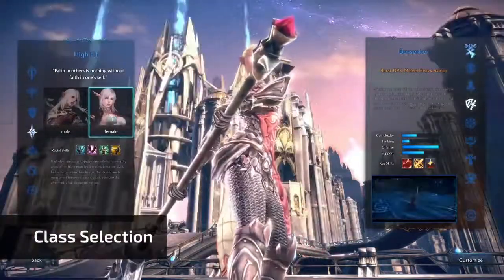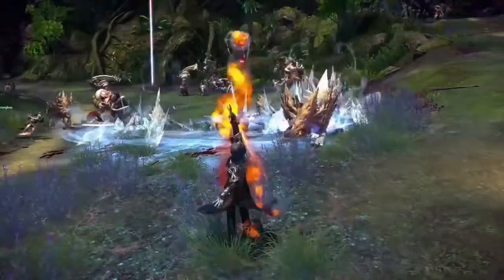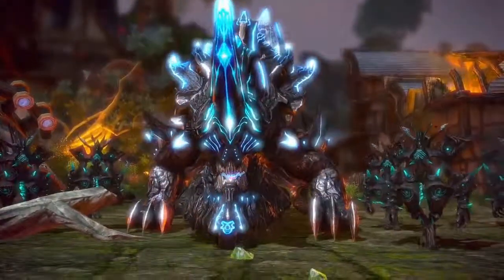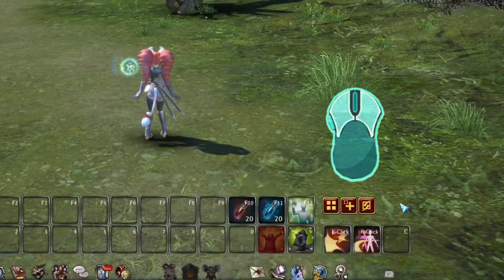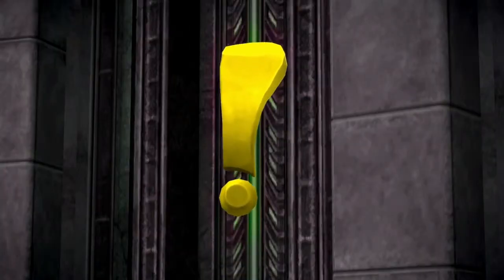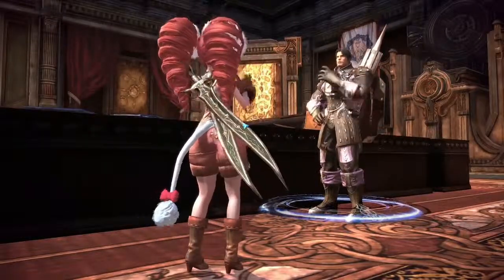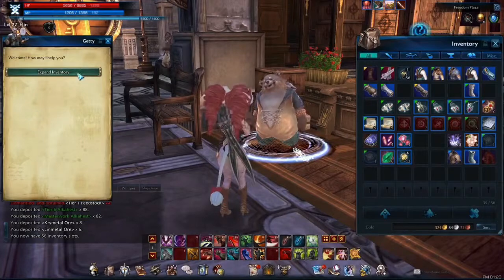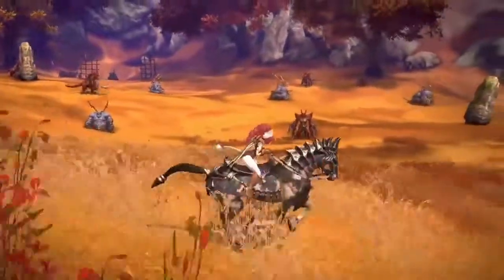TERA Online New Player Guide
TERA Online New Player Guide for NA TERA ENMASSE Entertainment